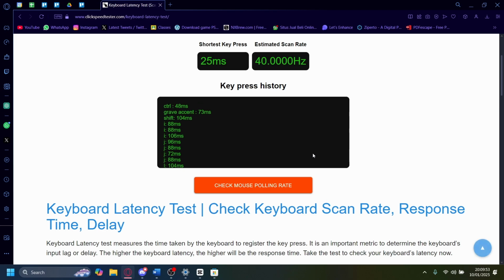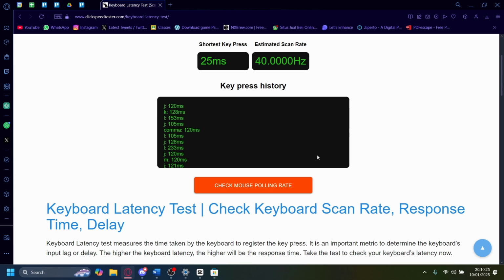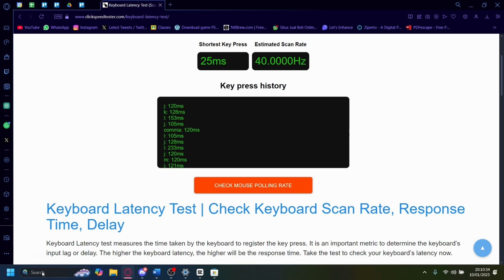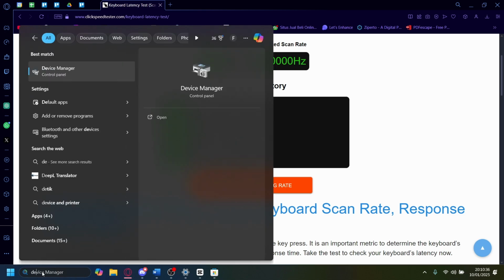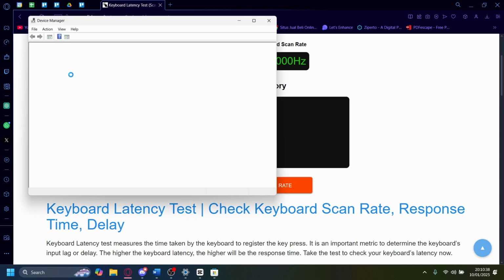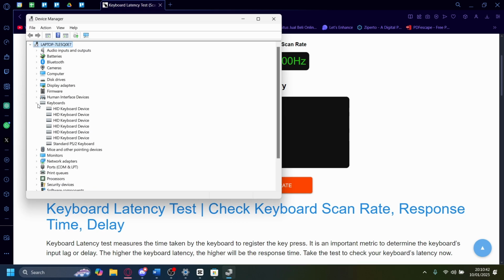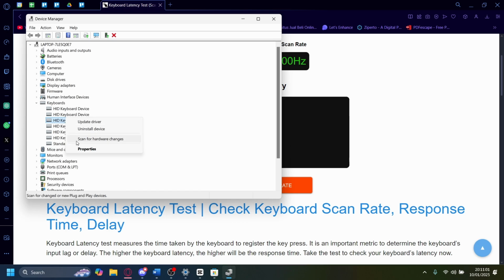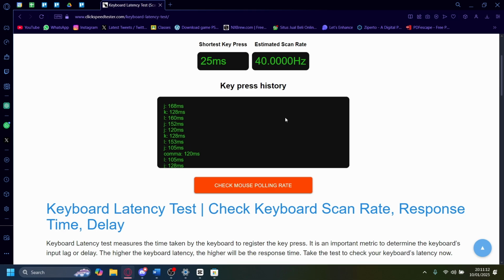🖱️ Fix Slow Keyboard Response in Windows 11 ⚙️ | Boost Typing Speed Fast! 🚀